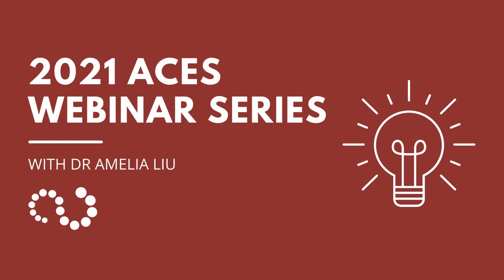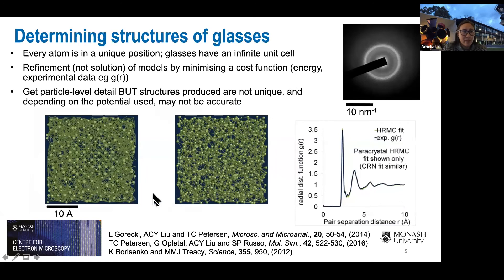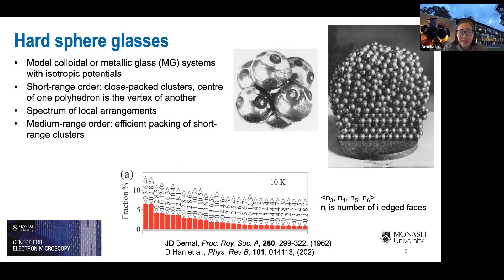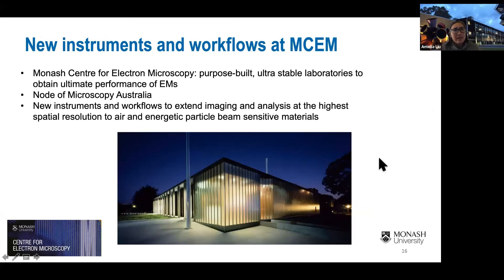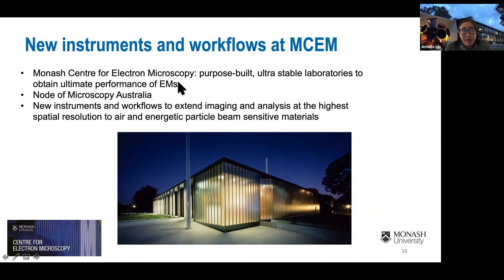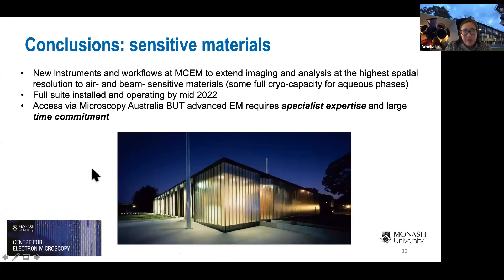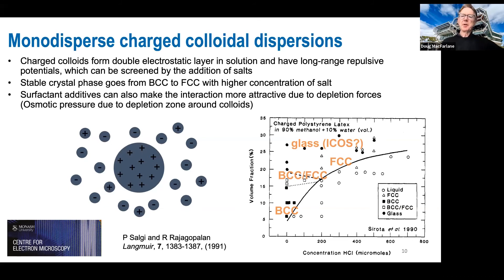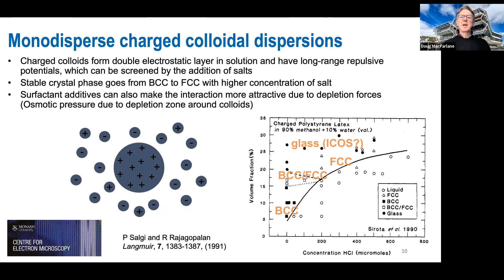ACES Webinar with Dr Amelia Liu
In this ACES Webinar, Dr Amelia Liu discusses 'Characterising Disordered Materials with Scanning/Transmission Electron Microscopy'.

Amelia received her PhD from the University of Melbourne in 2003 and then worked as a post-doctoral researcher in the Electron Microscopy Center, Materials Science Division, Argonne National Laboratory (US-DoE) from 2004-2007. In 2008, Amelia returned to Australia, and began employment at Monash University where she has had a variety of roles including a Margaret Clayton Women in Research fellowship in the School of Physics and Astronomy (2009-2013) and managing research capabilities in the Monash Centre for Electron Microscopy (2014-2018). Amelia is currently an ARC Future Fellow in the School of Physics and Astronomy (2019-).

Amelia was recently awarded the Australian Microscopy and Microanalysis Society FEI Cowley-Moodie Award for Research in the Physical Sciences for the development of new methods to characterise the atomic structure of disordered materials.